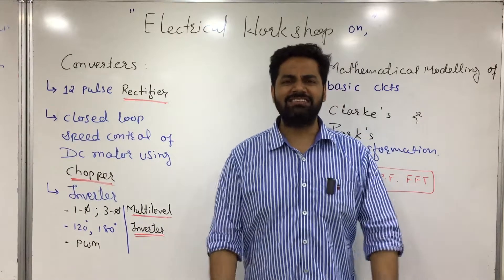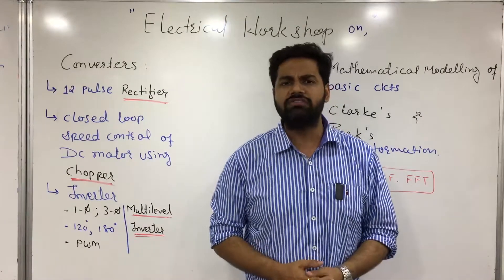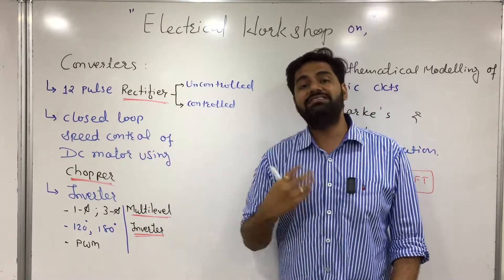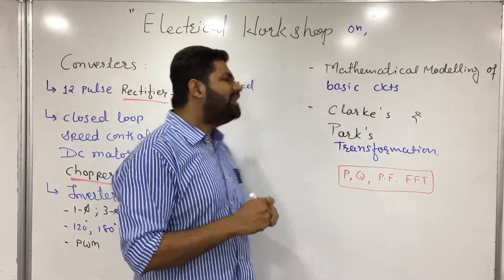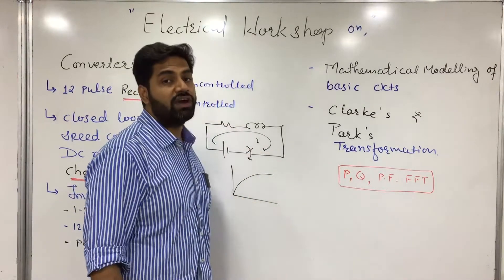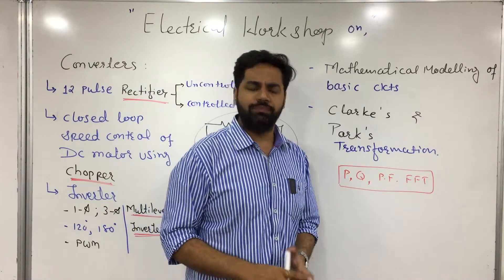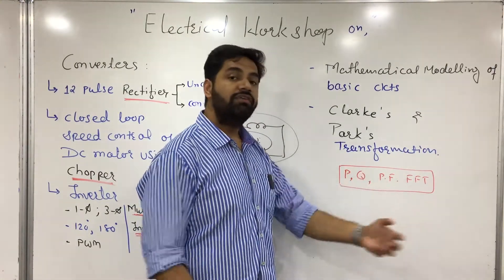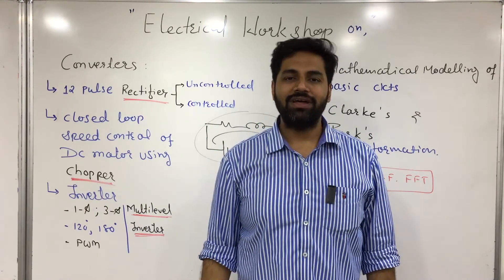Hands on workshop on "Mathematical Modelling and Matlab simulation of Power converters"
From an assortment of positive outcomes of several previous workshops, we are delighted to enlighten you with our upcoming Handson training programme on "Mathematical Modelling and Matlab simulation  of  Power converters" which can be greatly fruitful for 3rd and final year students. This programme can provide an enormous platform to various students who share their profound affection for publishing an IEEE INTERNATIONAL RESEARCH Paper.
Here are some topics which we are going to include in our workshop but not limited to.
1. 6-pulse & 12-pulse rectifier; which includes mathematical modelling, MATLAB simulation & hardware.
2. MATLAB simulation for 1-Ø inverter and 3-Ø inverter (120°, 180°, PWM techniques).
3. Mathematical modelling of R-L, R-C and R-L-C series circuit.
4. Conceptual understanding + Mathematical modelling and MATLAB implementation of stationary & rotating Reference frame.
5. Chopper based closed loop control of DC motor

 Apart from that, we will be dealing with following additional topics:
• How to measure power (1- Ø and 3-Ø Active (P), Reactive (Q) Power).
• How to find power factor.
• Fast Fourier Transform (FFT) analysis.
• How to develop RESEARCH attitude.